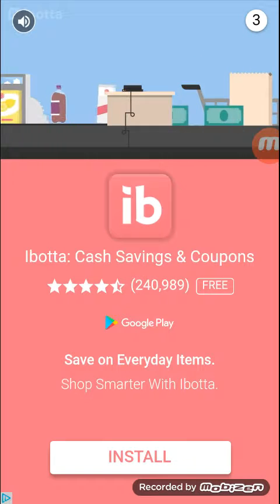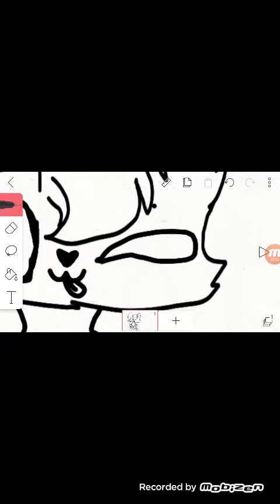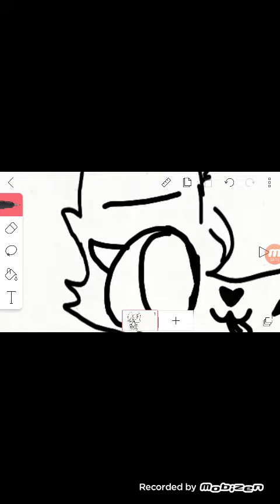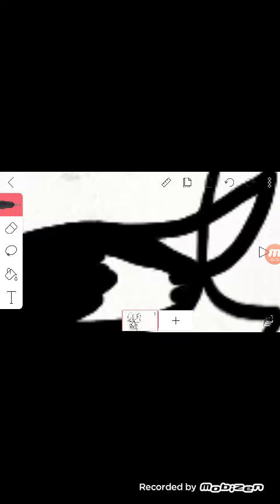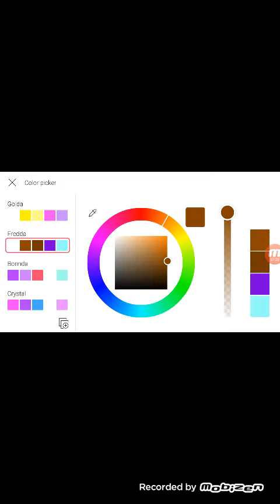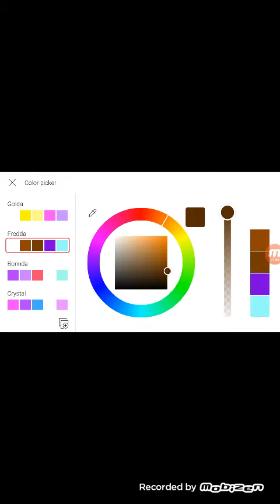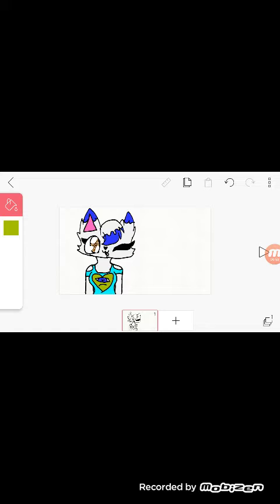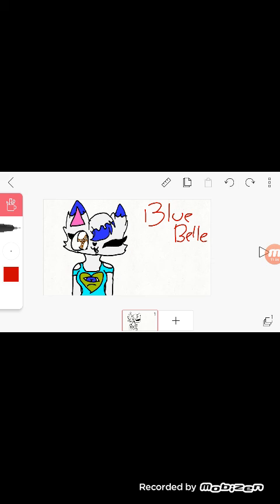Finishing up something